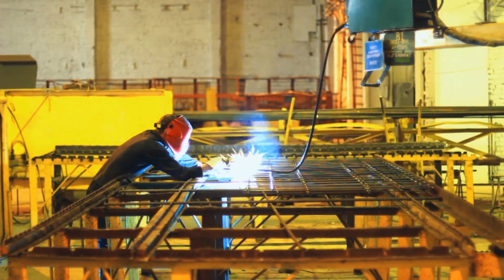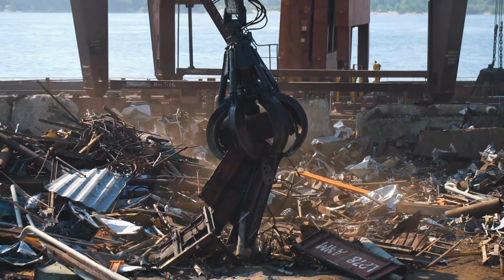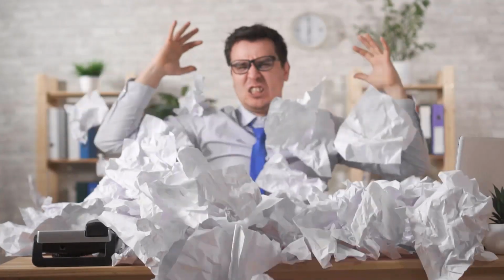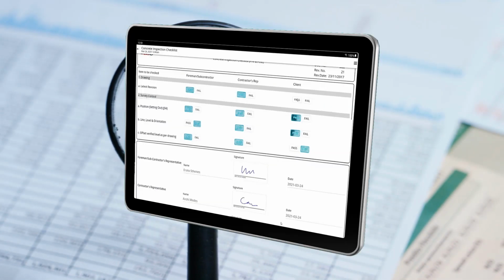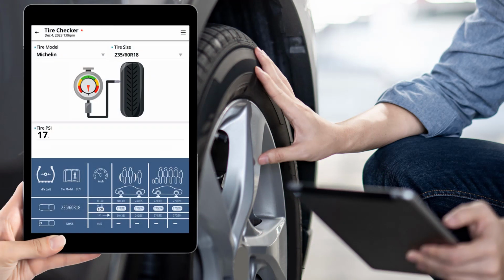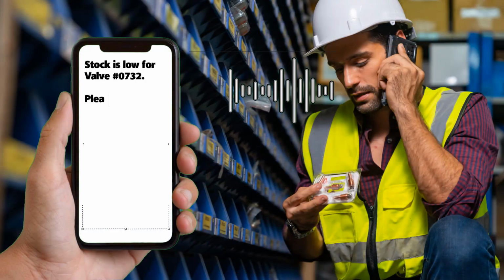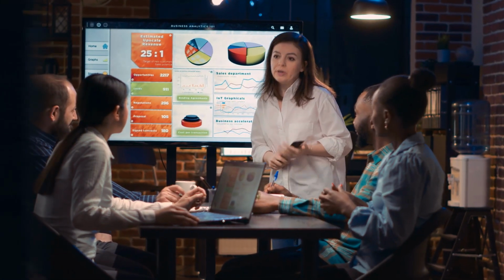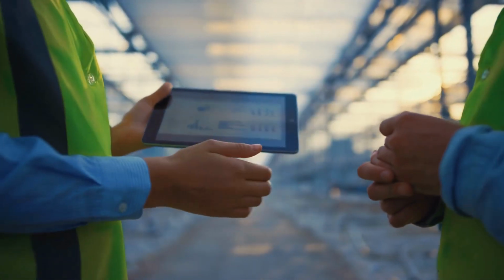Build Apps to Collect Data You Can Trust with Alpha TransForm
In Manufacturing, reliable data is key and using paper forms can be a hinderance to efficiency.

With its advanced error-checking capabilities and other features such as picture annotation, audio capture, and speech-to-text conversion, Alpha Transform is a solution to these issues.

Better yet, Alpha Transform can function offline and organizes collected data onto a dashboard or heads-up display for easy real-time visualization.

Alpha Transform is easy to set up, has free assistance available, and is trusted by thousands with a money-back guarantee.